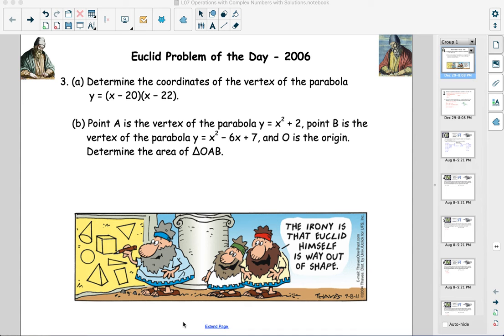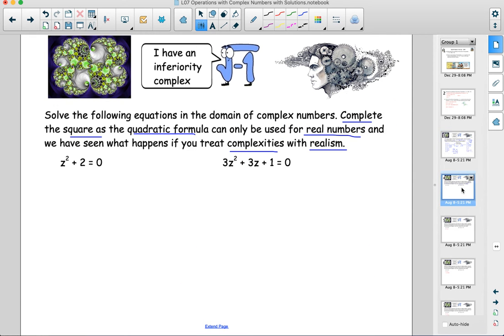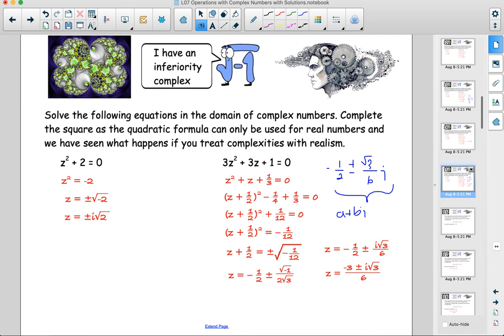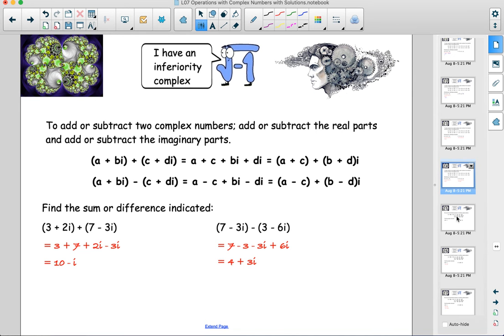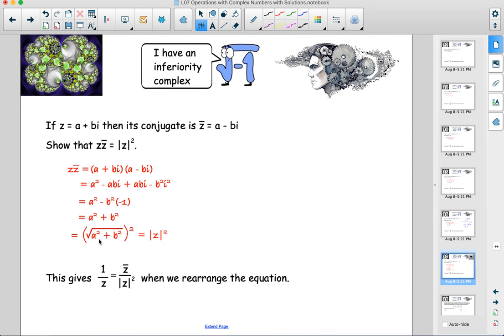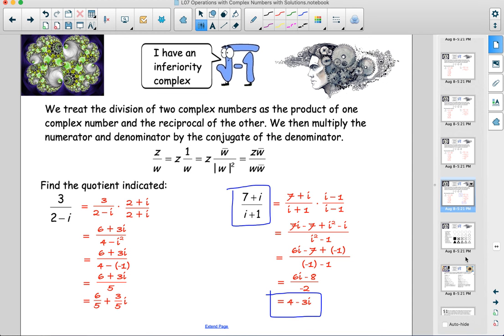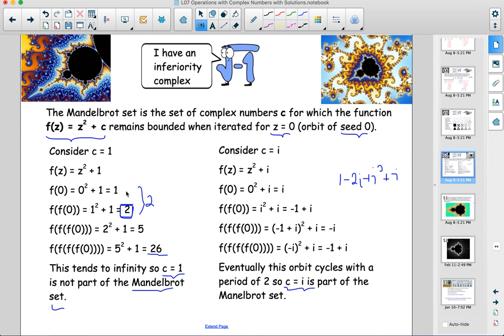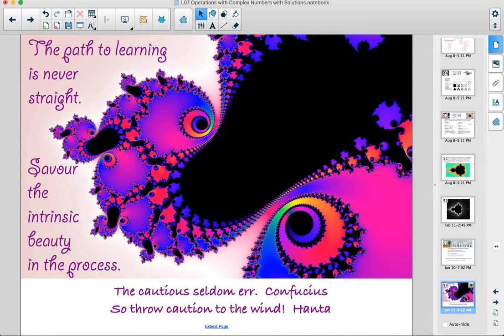Unit 1 Lesson 7 GLS4OM